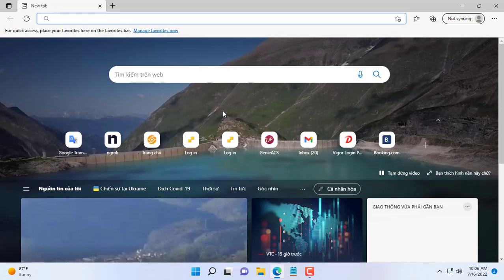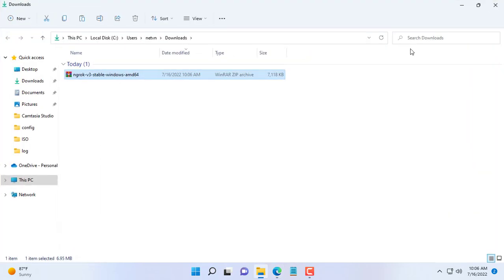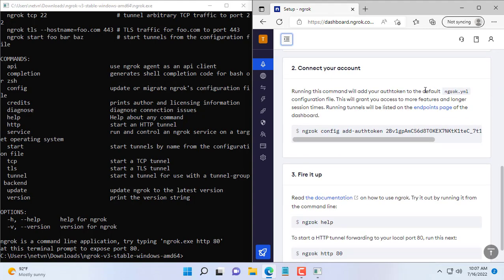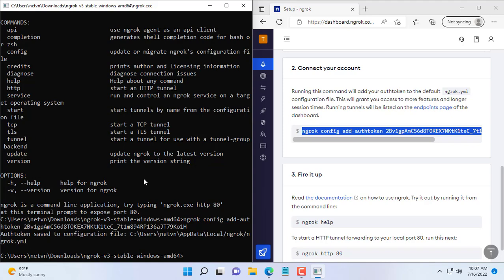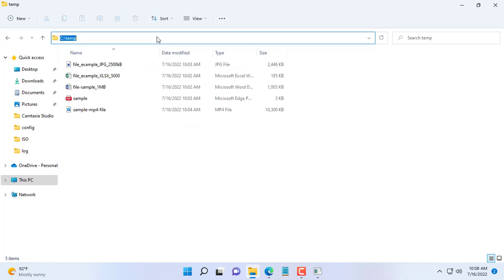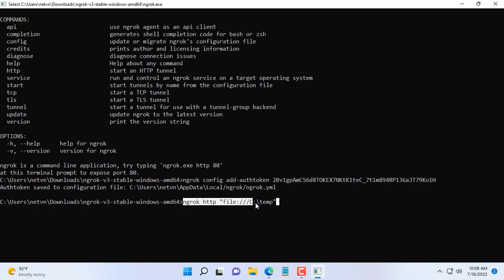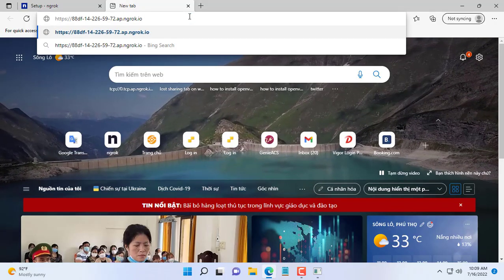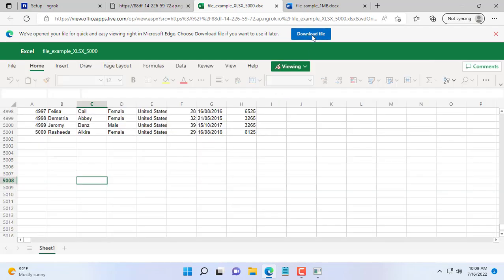How to Transfer Files PC to PC via Internet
This video explains how to share files over internet using command without port forwarding on router